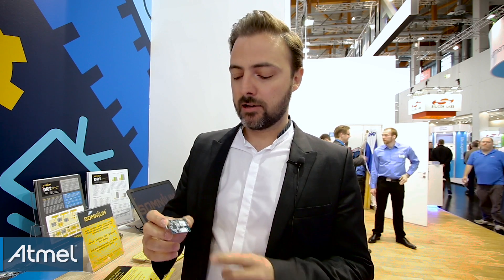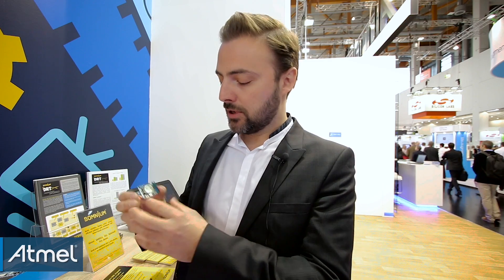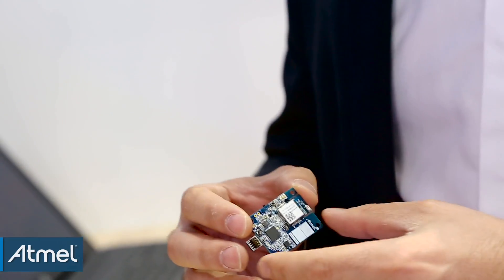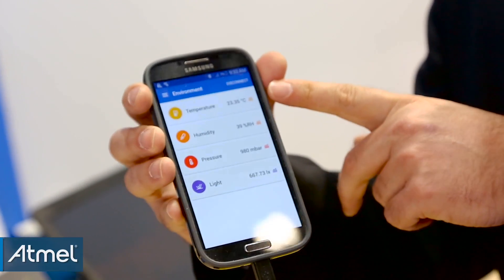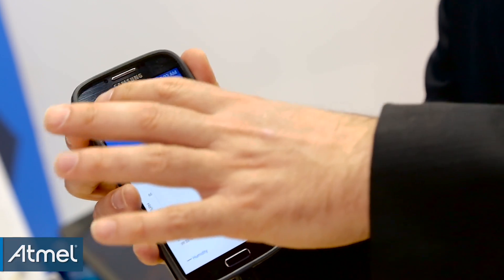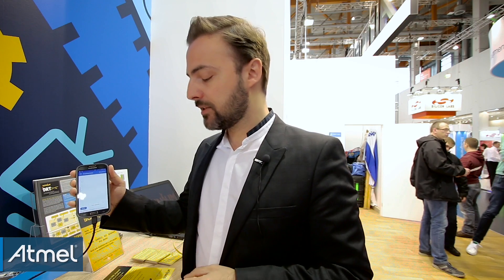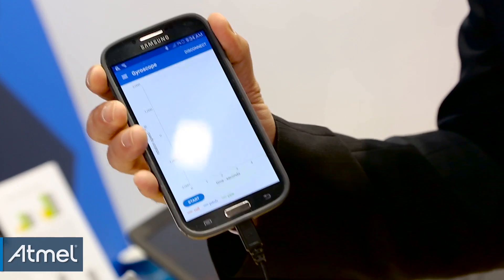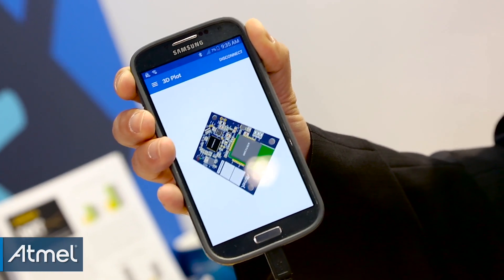Embedded World 2016: Ultra Low Power Connected Demonstrator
Ideal for wearable and other IoT applications, the Ultra Low Power Connected Demonstrator (ULPCD) is a complete design-ready solution that showcases multiple Atmel technologies, including the Atmel | SMART SAM L21 along with the BTLC1000.

Embodied in a super small form factor, the ULPCD integrates an ARM Cortex-M0+ MCU, BLE 4.1 connectivity, a capacitive touch interface, a crypto security solution, a six-axis motion sensor and an environmental sensor from Bosch Sensortec.